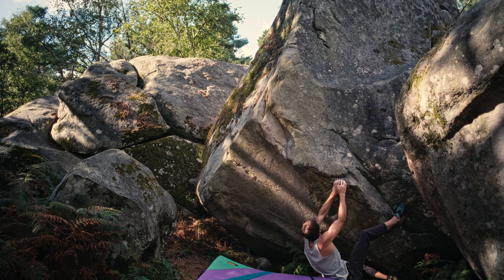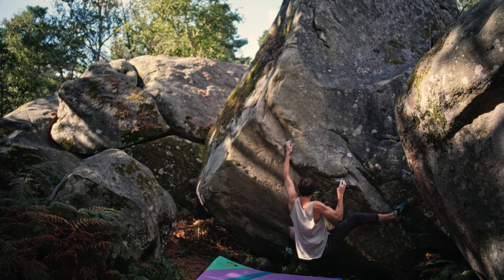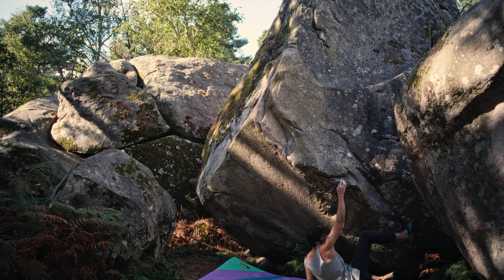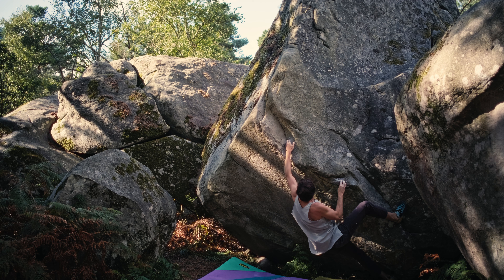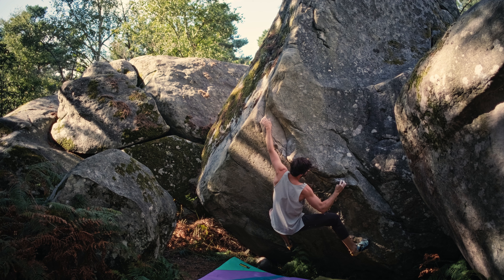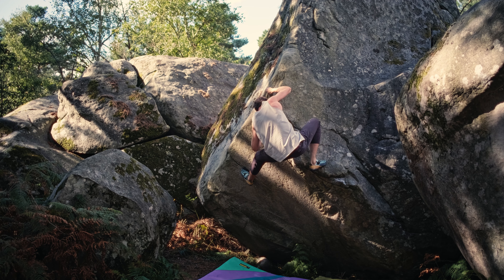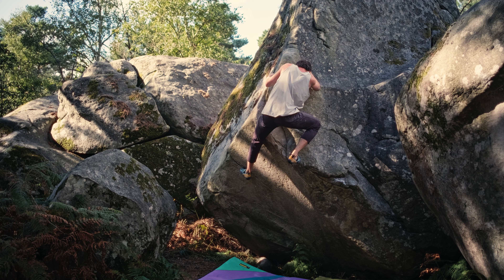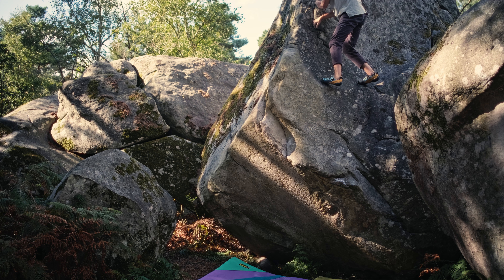Crampe in the Ghetto (assis droite) 7A Cassepot Roches Grises Fontainebleau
193 cm / 83 Kgs / Arm Span 201 cm

Just need to be warm enough to do the big throws to the left during the bottom part, but the holds are pretty good so nothing extreme.

Tall Factor :  Sit start really ok, bunched for the 6C part !

Shot with Fujifilm X-T4